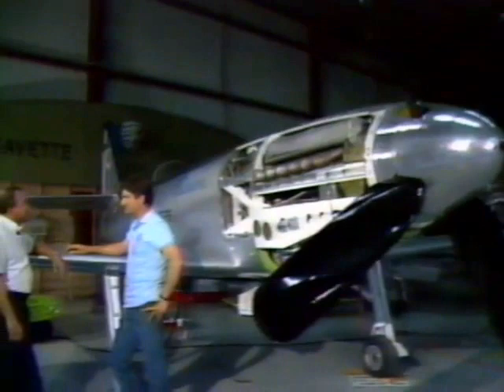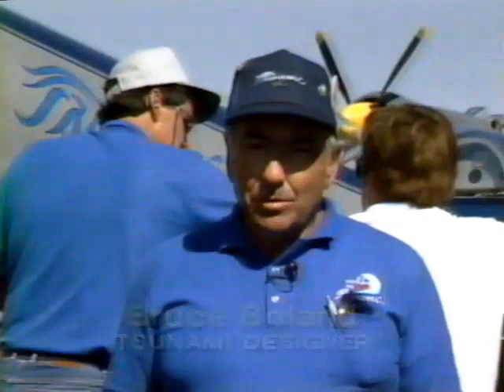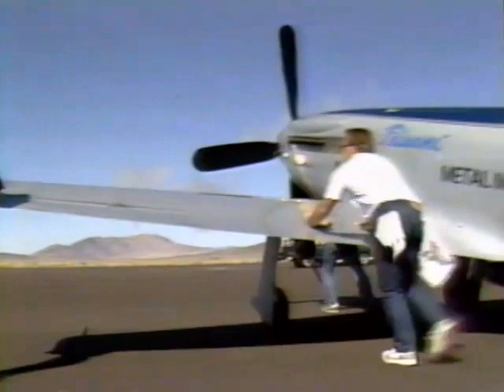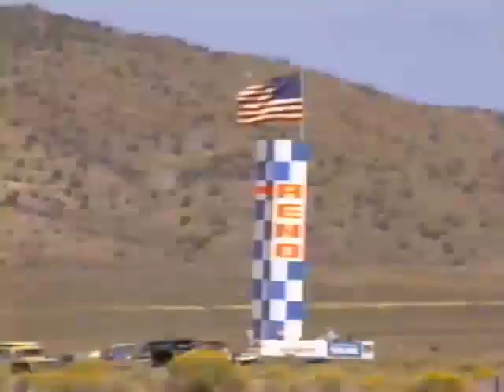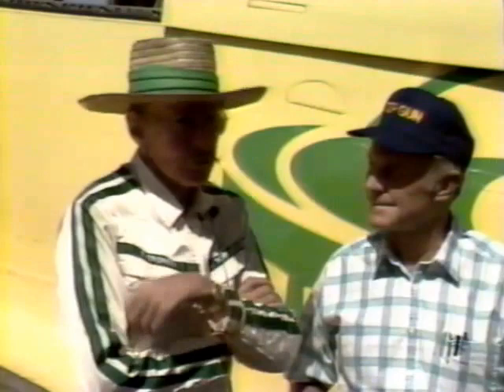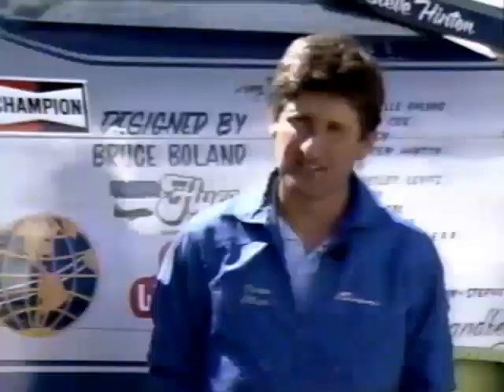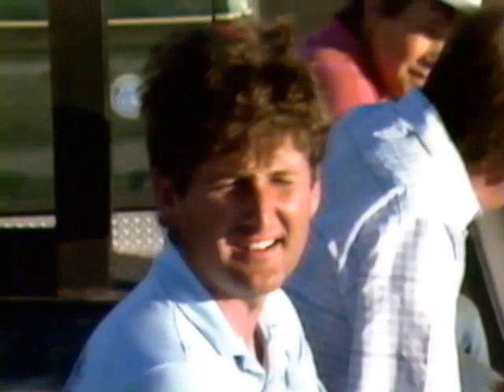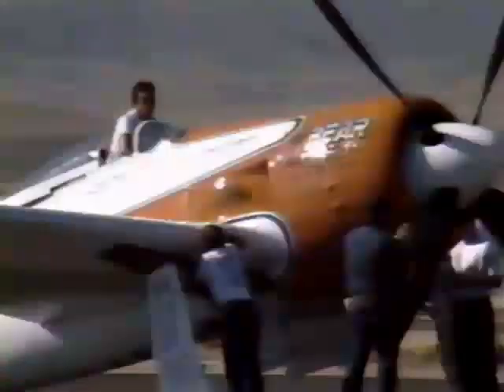Tsunami Wide World Of Flying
This is a special on Tsunami from ABC's Wide World of Flying recorded in 1987.